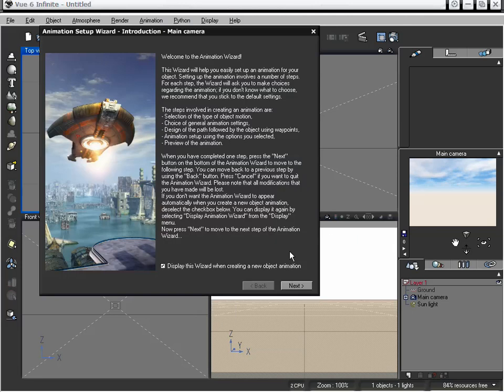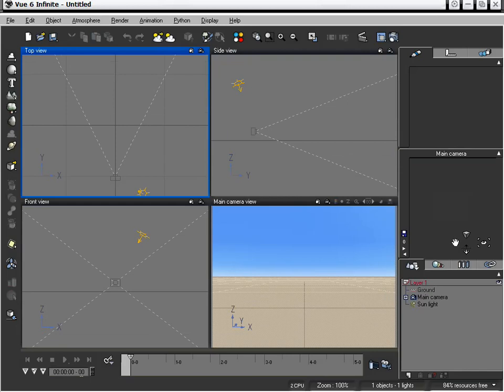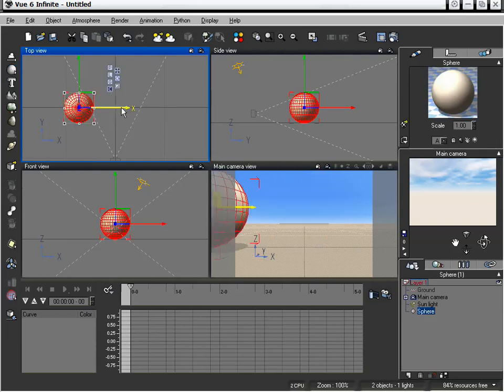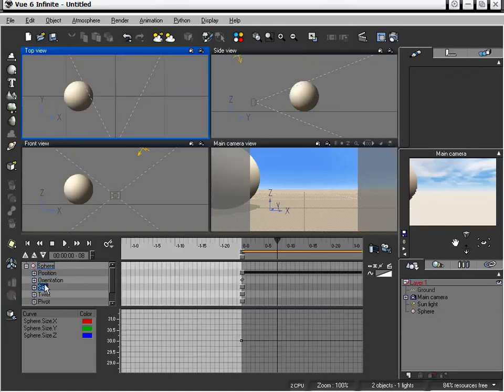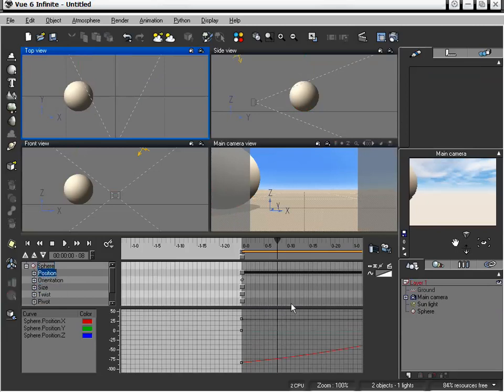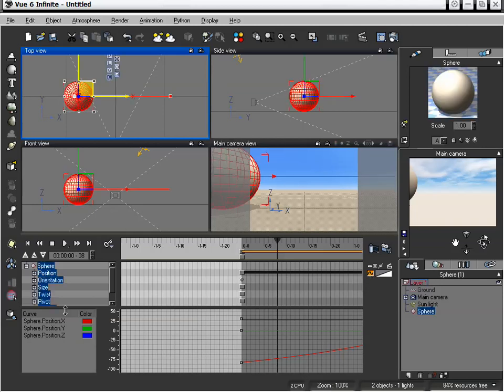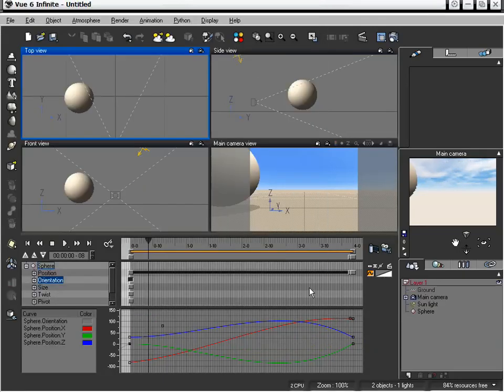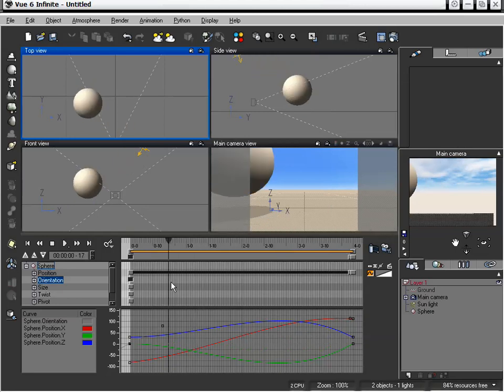Vue 6 | Animation Curves